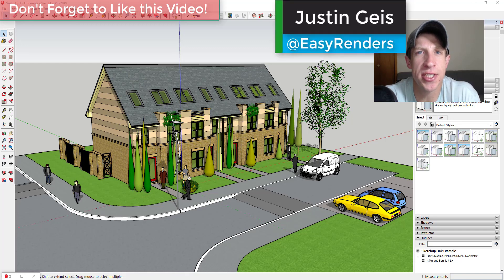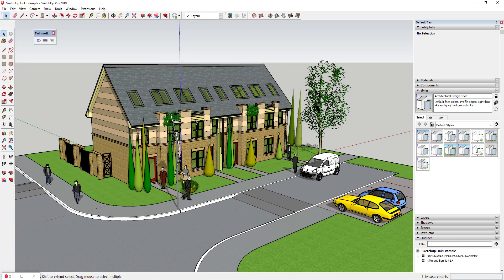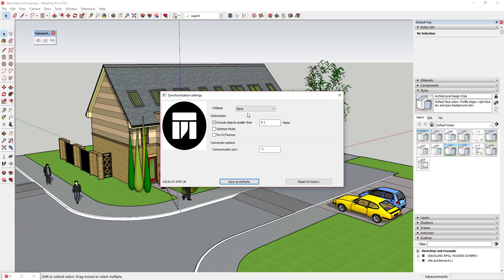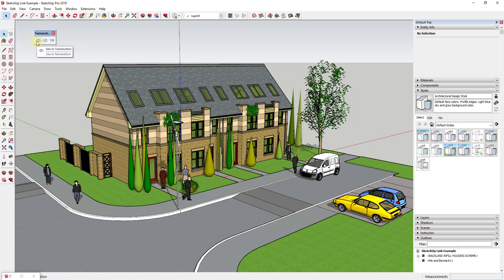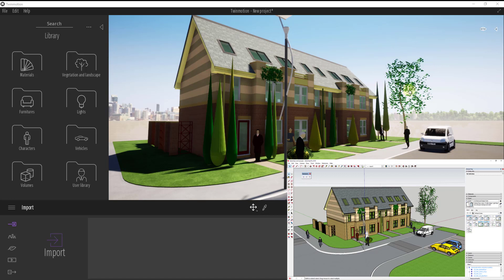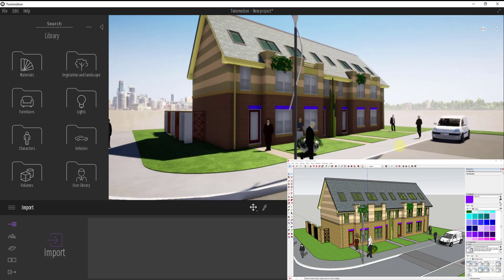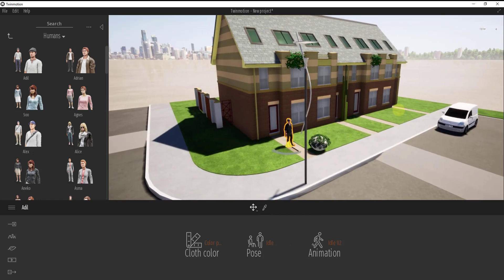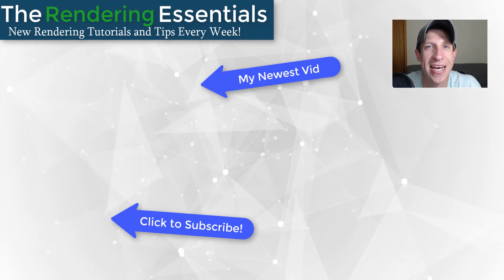WHAT'S NEW in Twinmotion - SketchUp Direct Link Tutorial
In today's video, we check out one of the new features added in the newest version of Twinmotion - the SketchUp direct link extension! This extension allows you to link your SketchUp models directly to Twinmotion so changes update with a single click of a button!